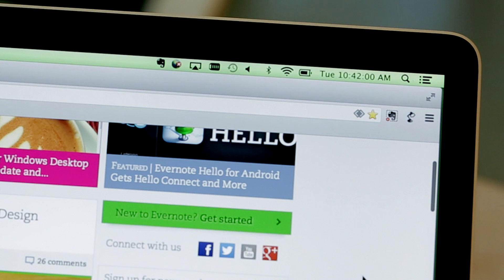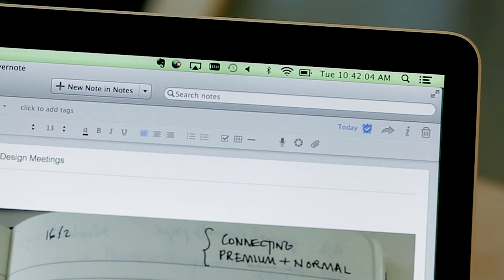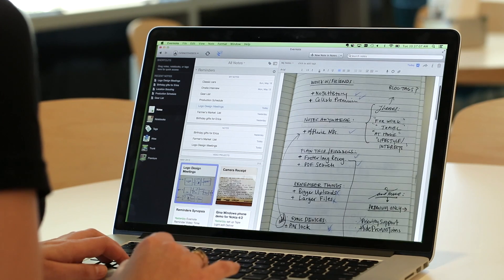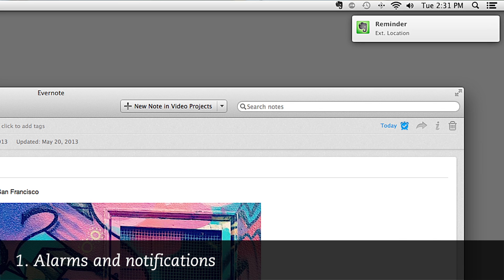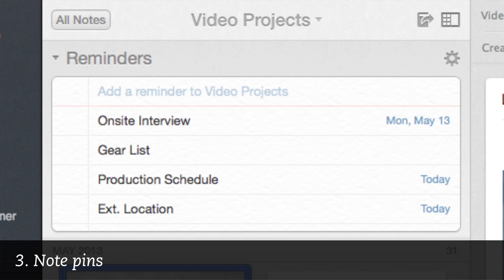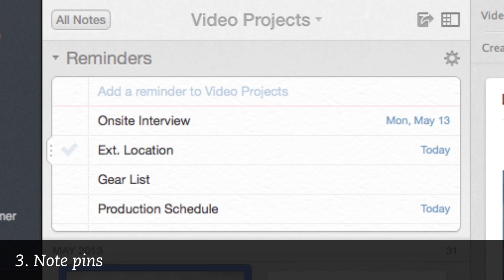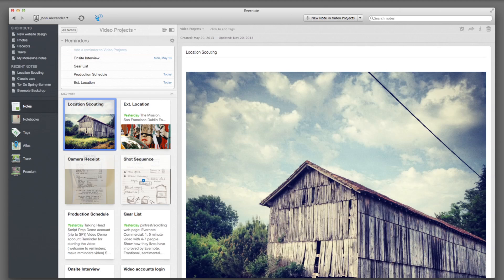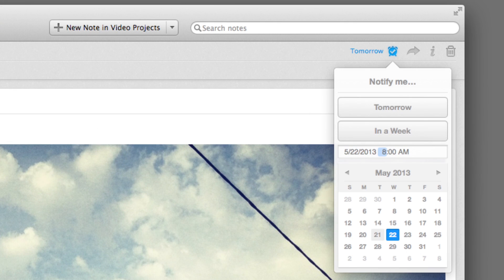Evernote リマインダー機能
Evernote のリマインダーには、ユーザからの要望が最も多い上位 3 つの便利な機能が 1 つにまとめられています。通知機能、ノートからなる ToDo リスト、そしてノート一覧の上へのノートの固定表示です。リマインダー機能を活用して、プライベートから仕事まですべてのプロジェクトを管理するのに役立ててください。